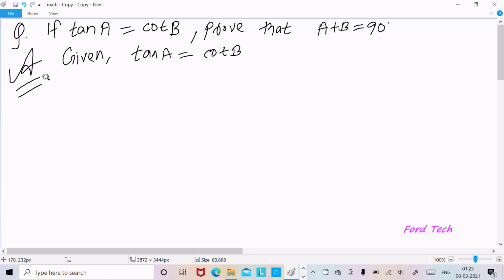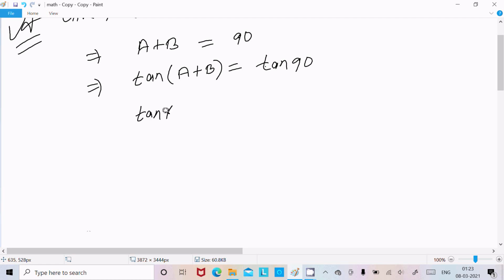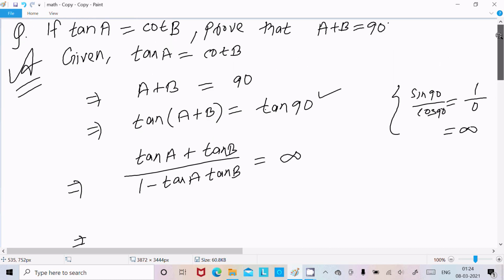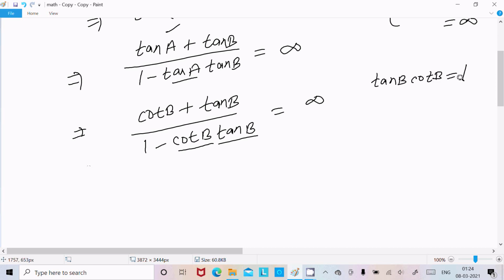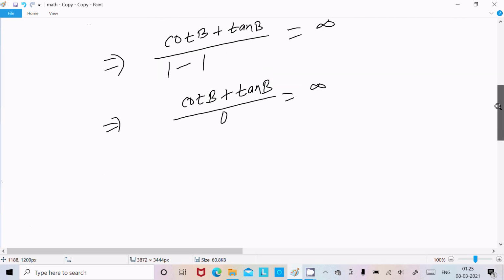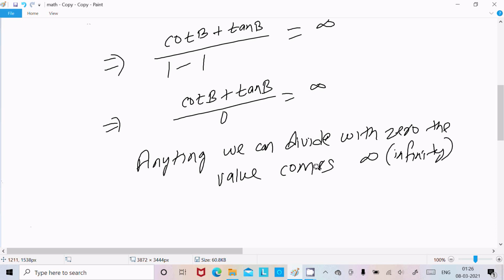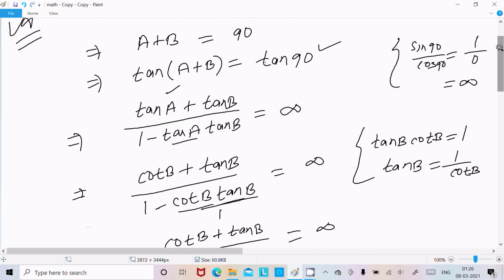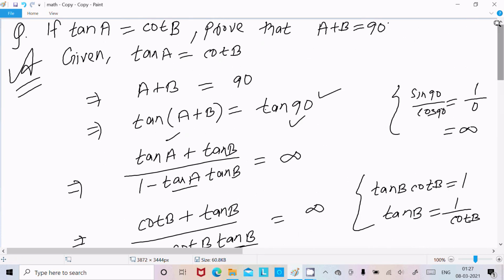If tanA = cotB , prove that A + B + 90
If tanA = cot B. then prove that A + B = 90 ^@